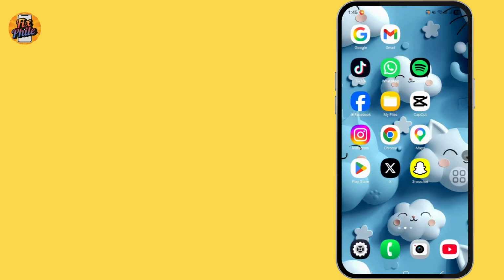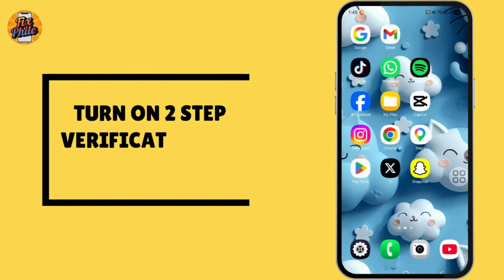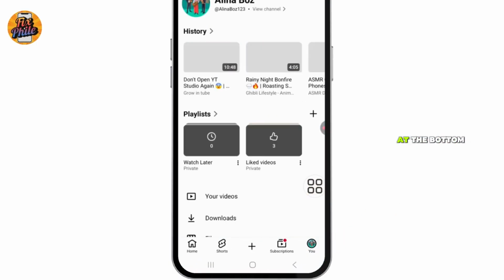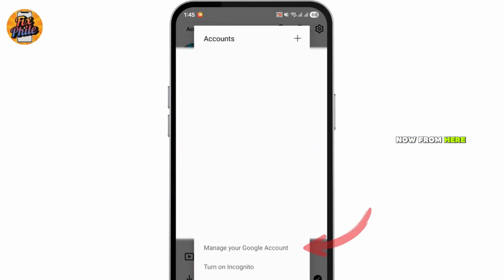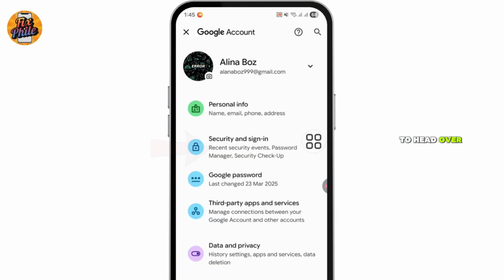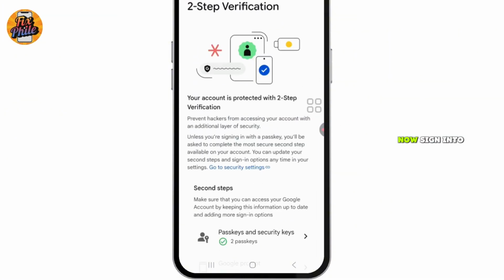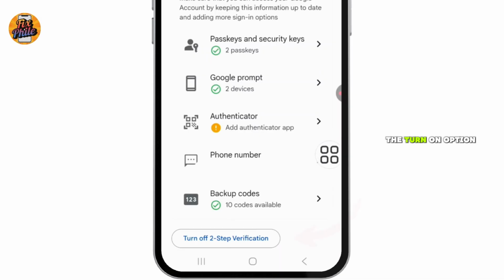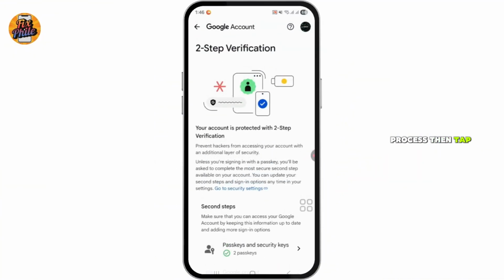How To Enable 2 Step Verification On YouTube 2026 | Google Account Security Setup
This tutorial shows how to secure your YouTube account by turning on Google account 2-step verification using phone, authenticator, or passkeys.

Timestamps:
00:05 – Open YouTube App
00:12 – Go To Google Account Settings
00:25 – Open Security Settings
00:35 – Find 2-Step Verification
00:45 – Choose Verification Method
00:55 – Turn On Security
01:00 – Finish Setup

To enable 2-step verification, first open the YouTube app and go to your profile. Tap your account name and open “Manage your Google Account.” Then go to the Security tab.

Next, select Two-Step Verification and sign in if required. Choose your preferred method such as Google Prompt, Authenticator app, or phone number verification, then complete the setup.